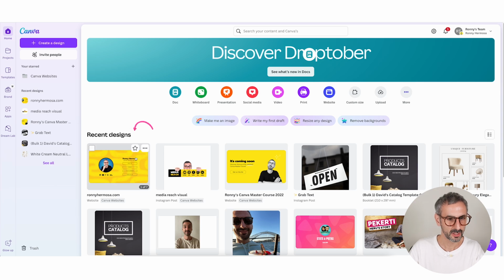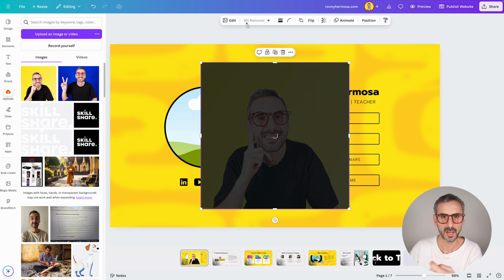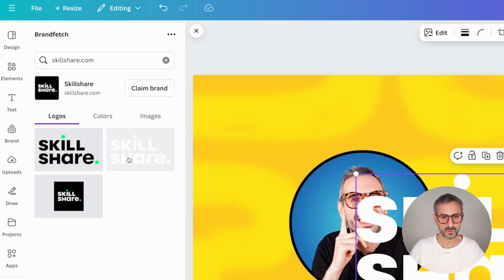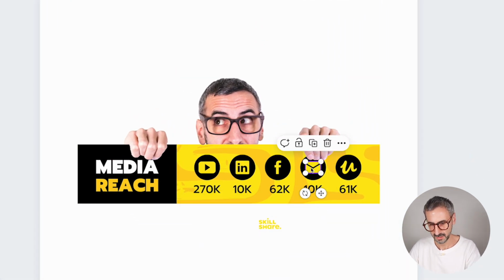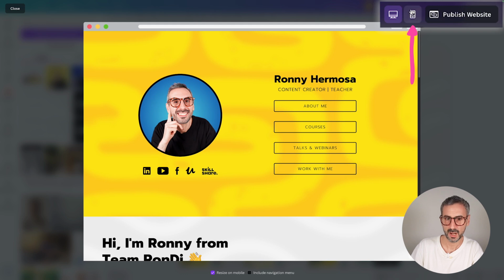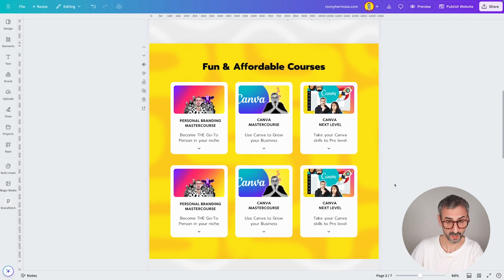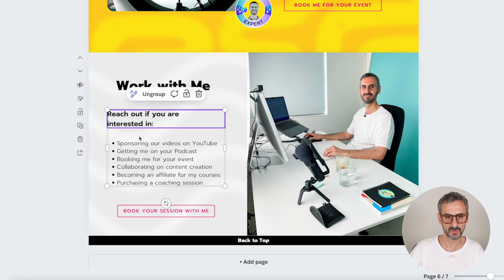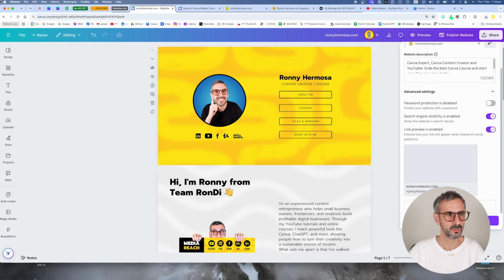How to Update Your Canva Website | Tutorial for Beginners [2024]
It was time I updated the Canva website I had created a few years ago! Here's your step-by-step guide on how to update your website published in Canva! You'll see it is easy to follow along, yet make sure to stick until the end as I share essential tips on how to ensure your edits and content look perfect, both on desktop and mobile.

Let me know how you liked this tutorial!

✅ VIDEO CHAPTERS
00:00 Intro
00:17 How to Update Canva Website
02:32 Different views in the Canva Editor
03:23 How to change profile picture (edit frame borders and gradients)
07:08 How to add a clickable icon/logo
10:05 Updating outdated visuals
14:14 Using Rulers and Guides to nail Text box placement
14:25 Mobile Preview of your Canva website
15:05 How to adjust the height of a section to fit the content
20:40 Changing Contact CTA links
24:48 Re-Publish your Canva website & Advanced settings
27:10 Proof-checking, final tweaks and fixing common link issues